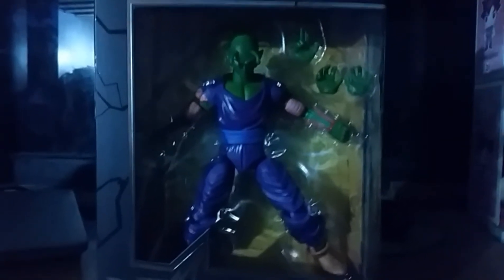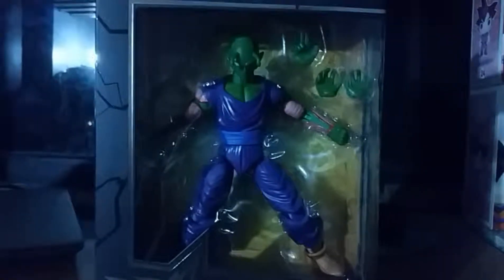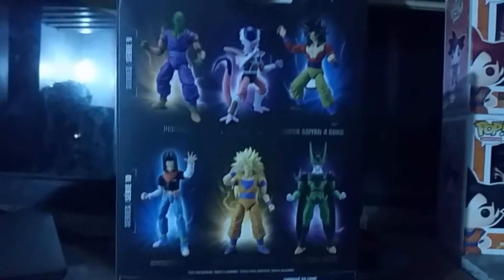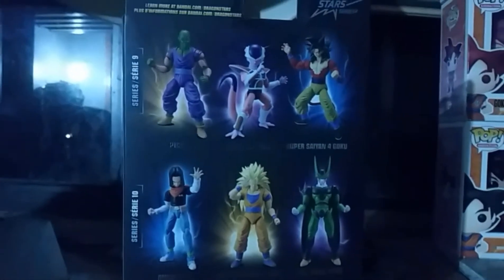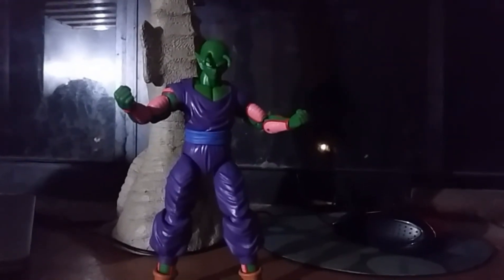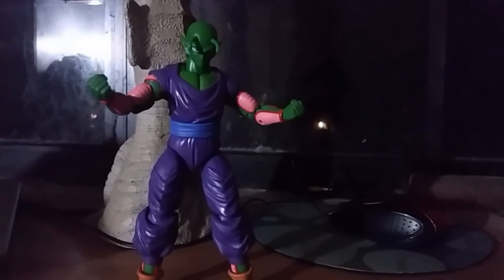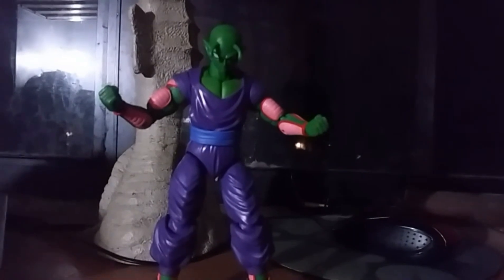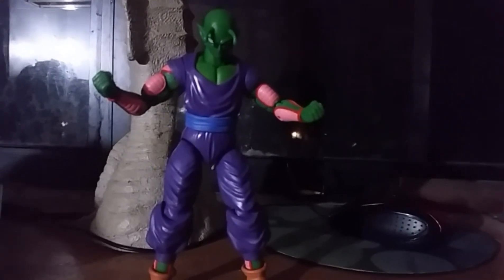Dragon Stars Review! - Piccolo!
I like that they got the colors on his arms right compared to the SH Figuarts version.